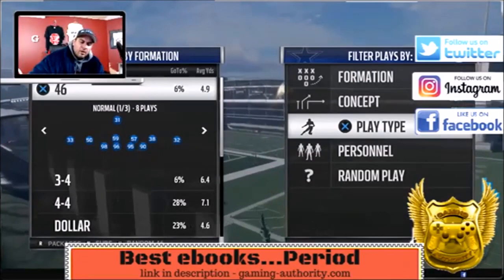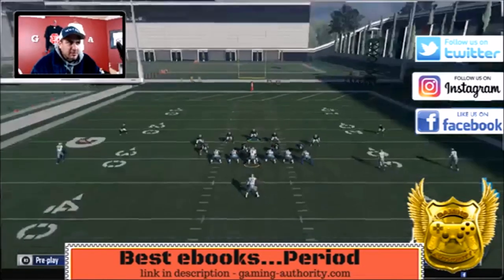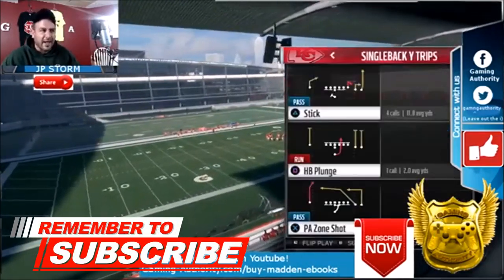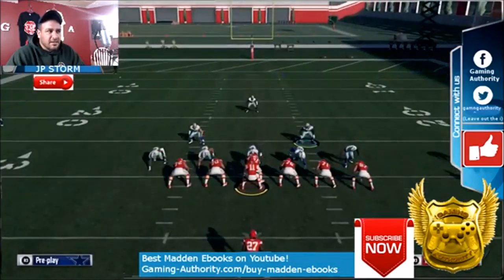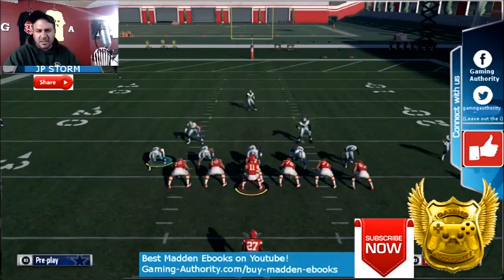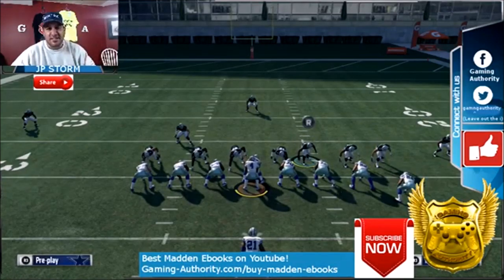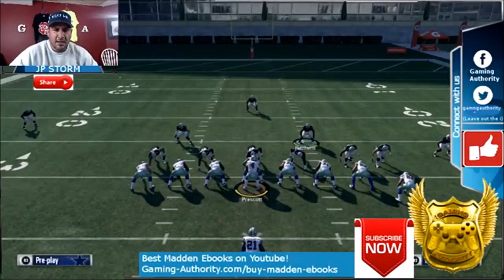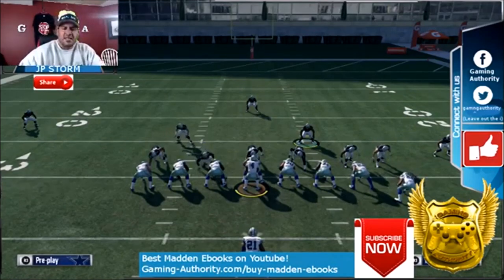MADDEN 18 BEST RUN STOPPER WITH A D END A GAP NANO BLITZ BOTH FROM 4-6 PLAYBOOK. ALL E BOOKS 75% OFF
MADDEN 18 BEST BLITZ FROM 4-6 PLAYBOOK. BEST RUN STOPPER IN MADDEN PLUS A D END A GAP NANO BLITZ ALL FROM OUR 4-6 DEFENSIVE E BOOK. WE SHOW YOU HOW TO PLAY DEFENSE IN MADDEN 18. WE GIVE YOU 3 PLAYS FROM OUR 4-6 DEFENSIVE E BOOK. THE BEST BLITZ IN MADDEN 18 IS IN THIS E BOOK PLUS WE SHOE YOU HOW TO STOP THE RUN IN MADDEN 18. ALL OF OUR E BOOKS ARE NOW 75% OFF, JUST USE THE CODE beatme75 AS THE COUPON CODE AT CHECKOUT

list=PL_HH08imYpjAjQ5TBJHwvc2B0fGQ6umHy

We also have the best Labbed plays and we lab all the time.